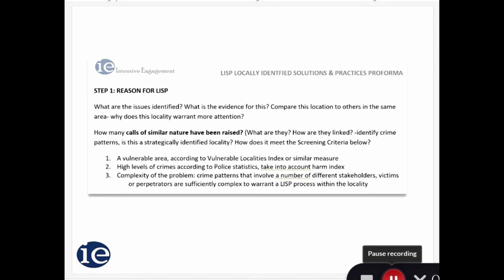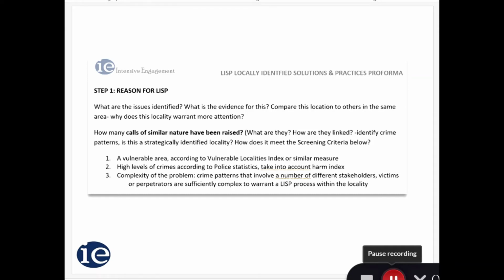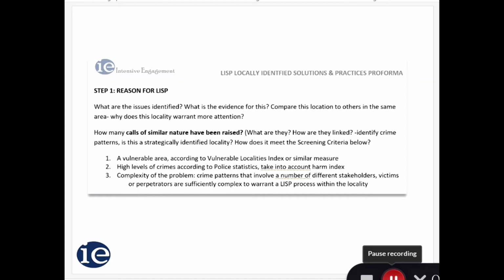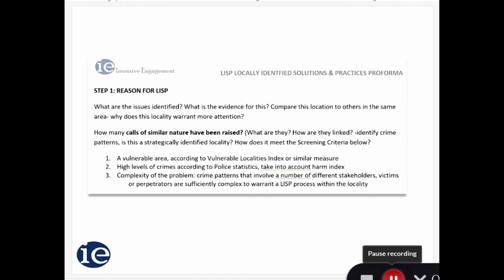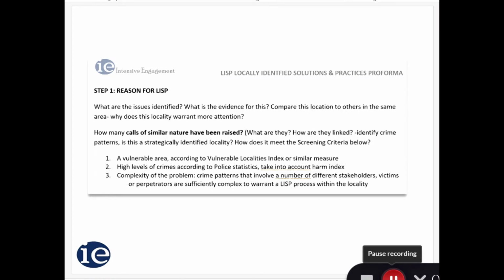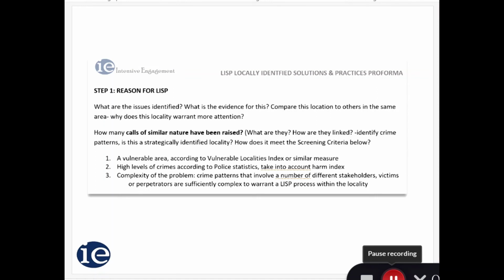IE Nuggets: why the justification step?